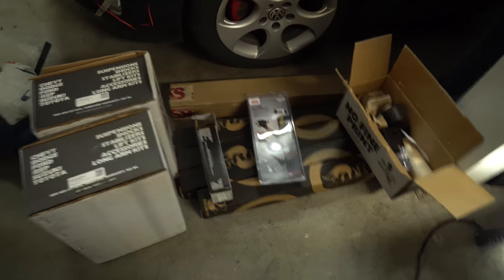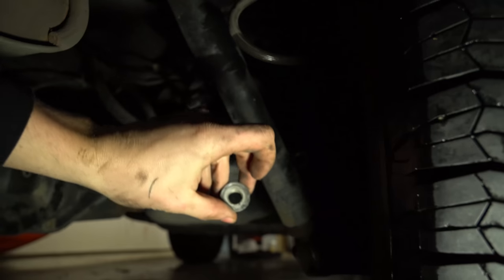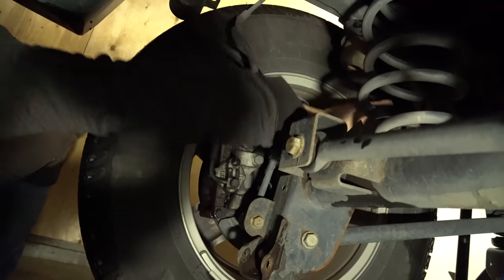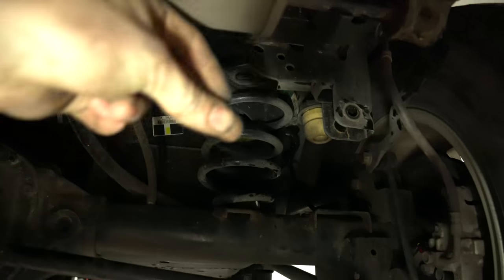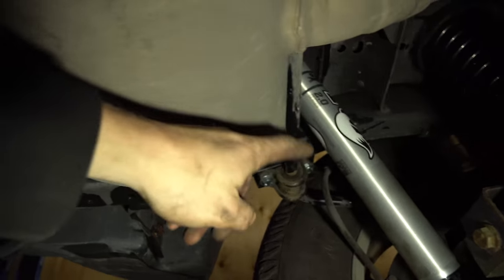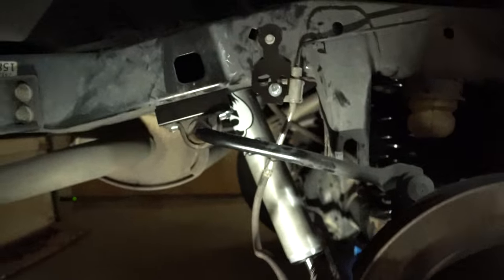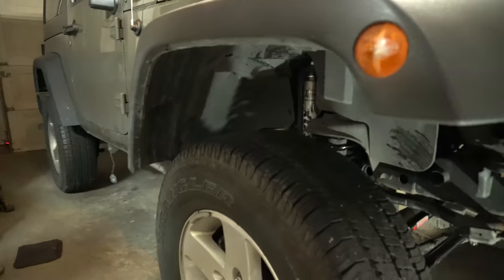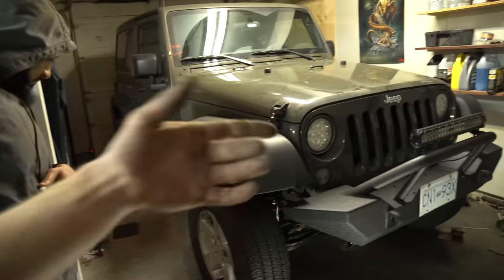INSTALLING A BDS 3 INCH LIFT WITH FOX SHOCKS JKS ADJUSTABLE TRACK BAR AND DISCONNECTS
This how to lift your jeep jk. I tryed to be as thorough as possible including torque specs and other much needed information to make this install a breeze.
Parts list used was:
3 inch bds  lift W/ bds exhaust extension kit
jks quick disconnects
jks adjustable track bar
fox shocks.

I hope this helps you lift your jeep wrangler jk and gives you all the information you seak